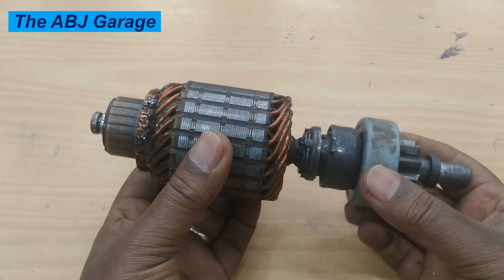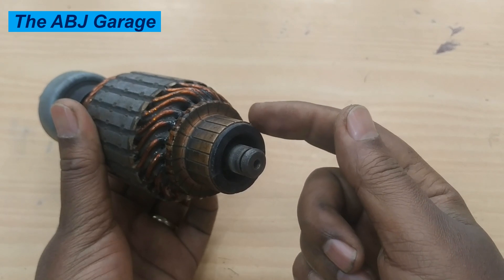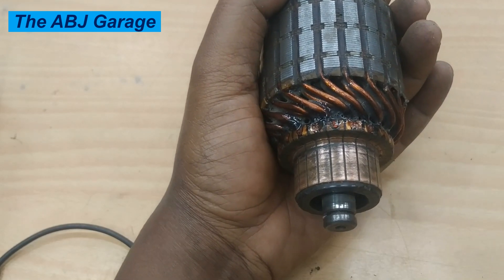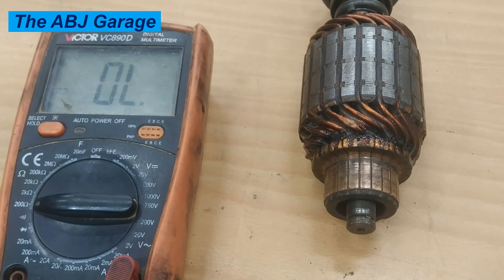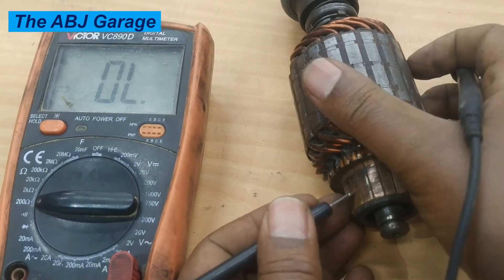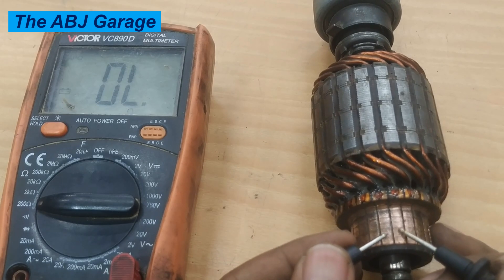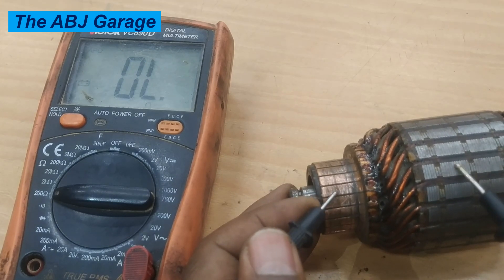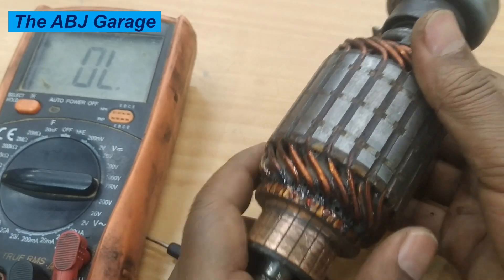TEST Your Car Starter Motor Armature Like a PRO with This Simple Trick!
In this video, we will have a look at how to test your starter motor armature